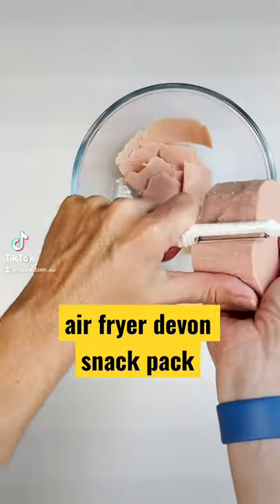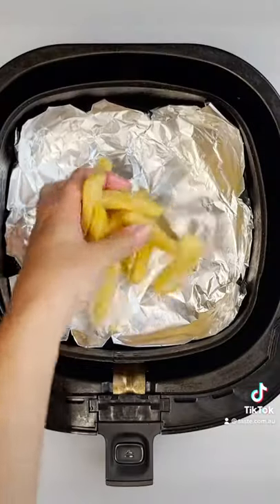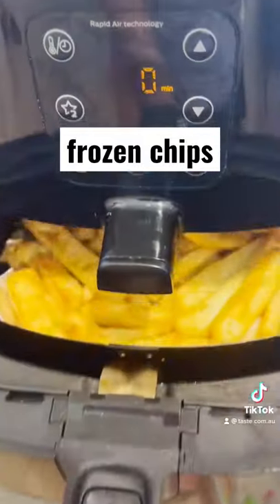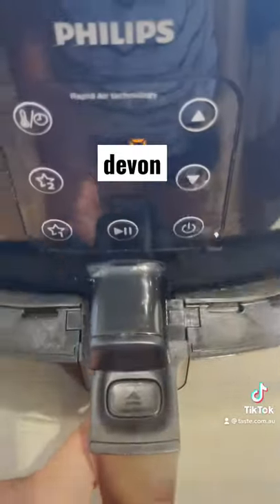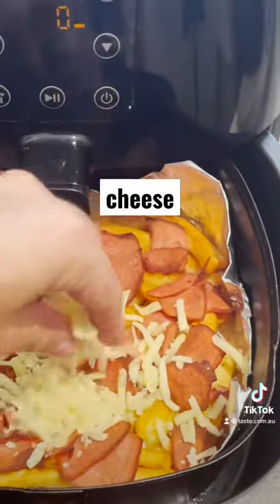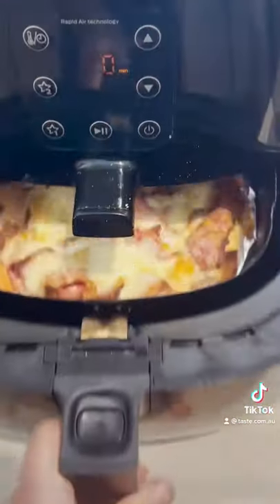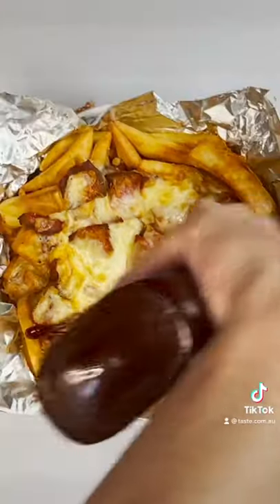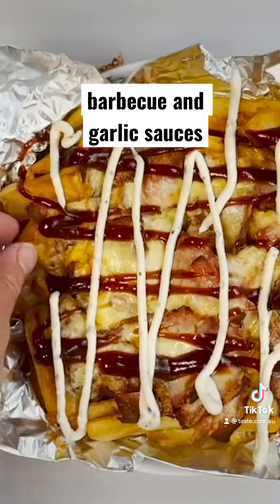Air fryer devon snack pack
Inspired by @kookingwithakoori's viral TikTok video, we've transformed an Aussie fast food favourite into an easy air fryer recipe! Using luncheon meat, crispy chips and mozzarella, these loaded fries are as good as it gets.